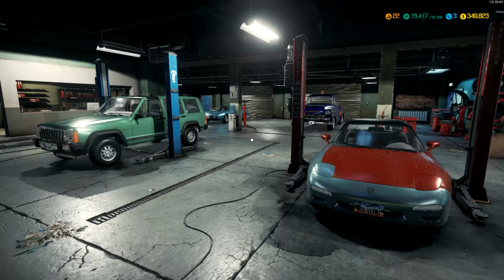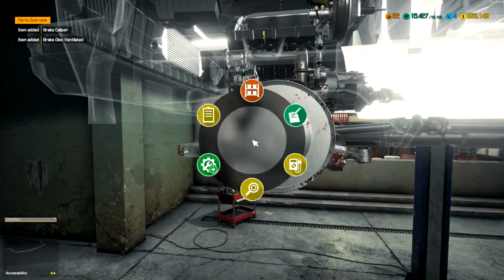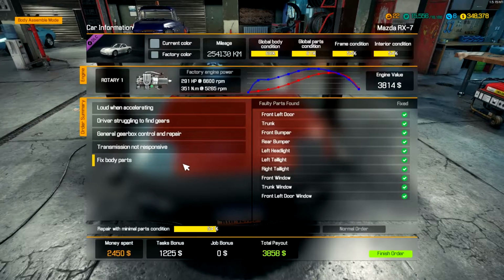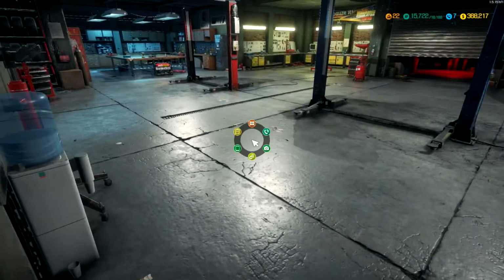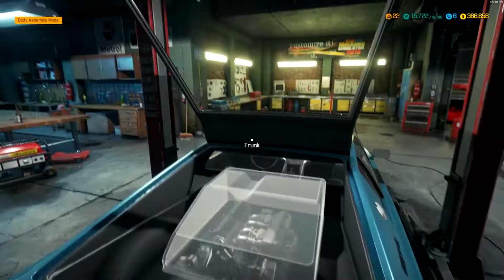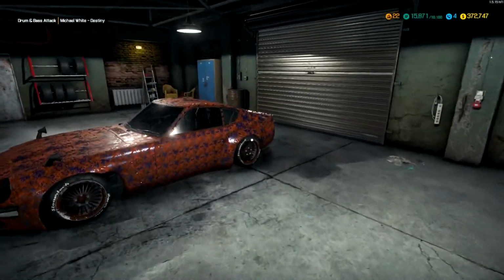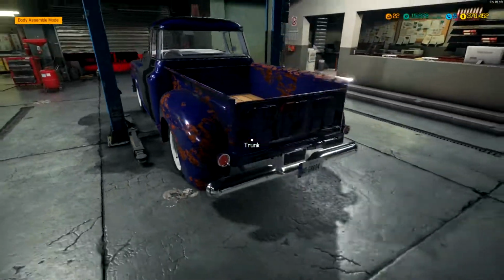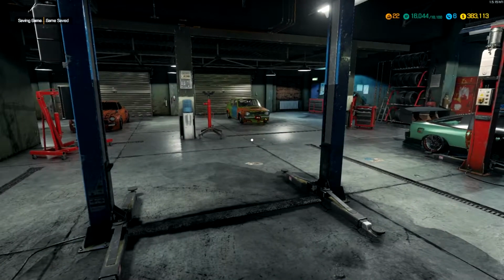Car Mechanic Simulator 2018 - Getting Experience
We go repair a quartet of workshop cars in this episode of CMS.

This is all in hopes that soon I'll be able to start fully restoring vehicles in game!

Watch on and Enjoy!